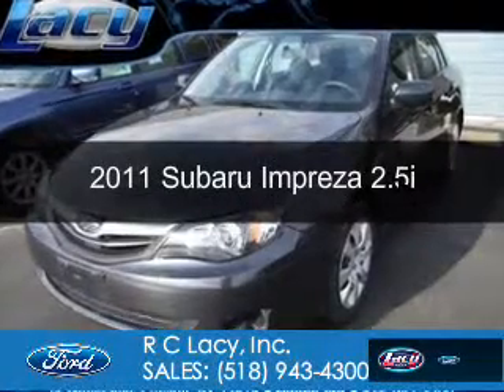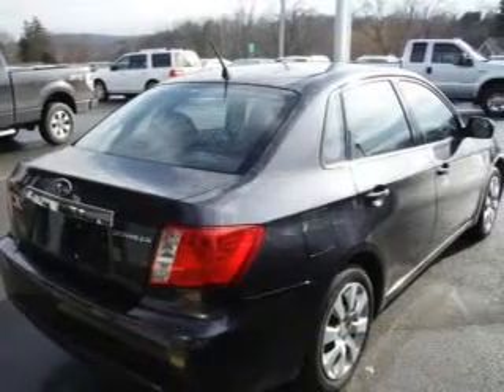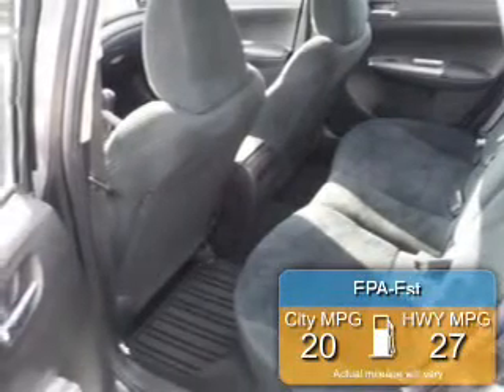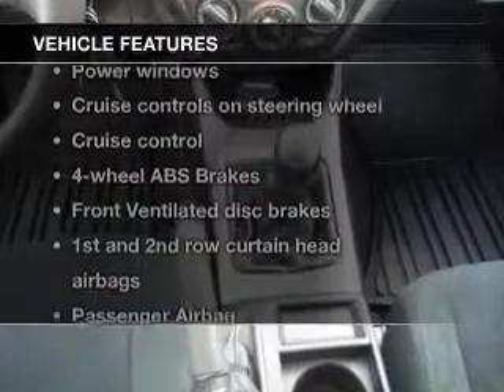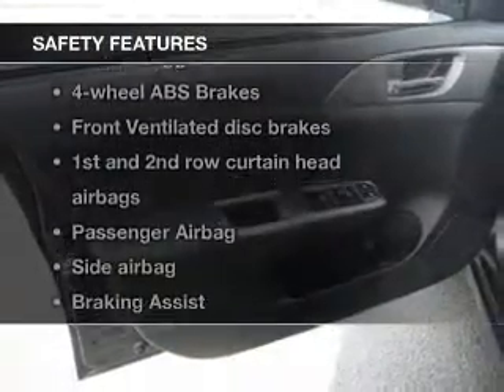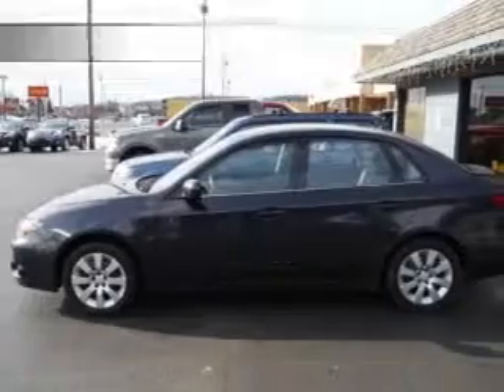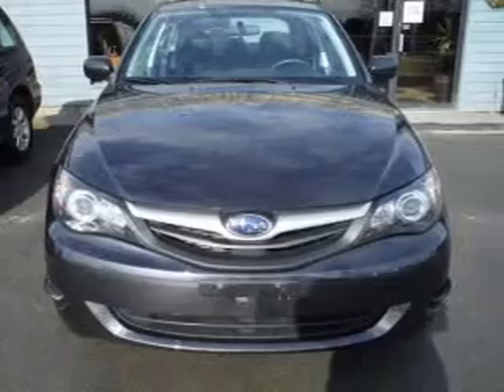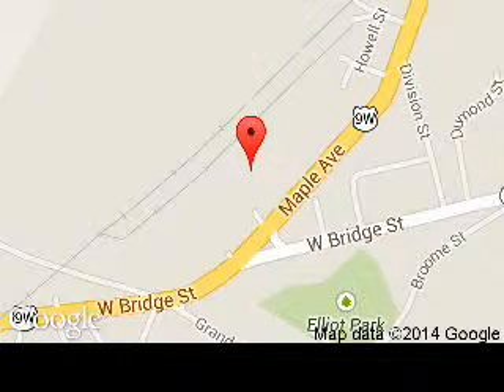2011 Subaru Impreza - CATSKILL NY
Phone:
Year: 2011
Make: Subaru
Model: Impreza
Trim: 2.5i
Engine: 2.5 liter H4 16 valve
Transmission: 5-Speed Manual
Color: Dark Gray Metallic
Mileage: 30145
Address:
25 HIGH ST